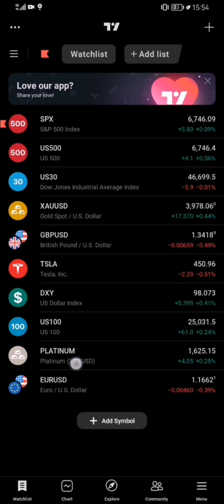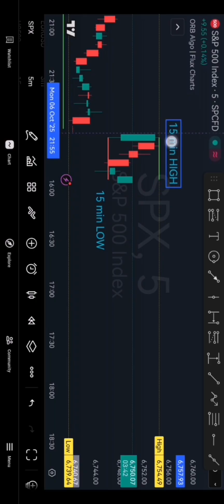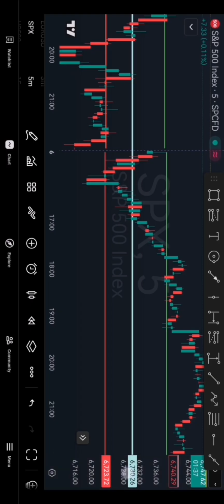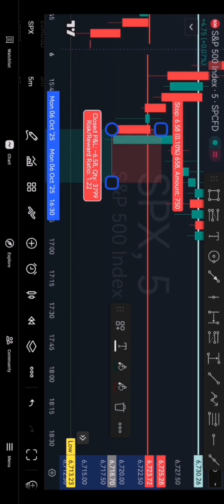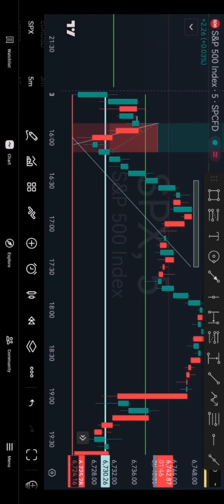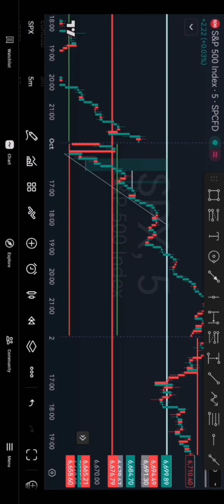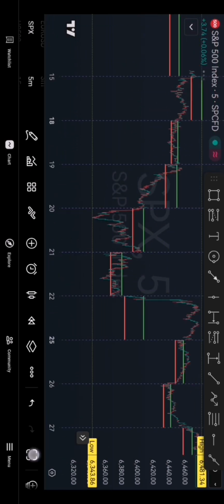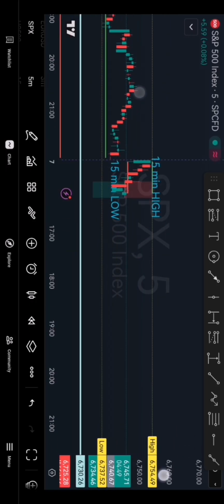ORB STRATEGY LESSON 3